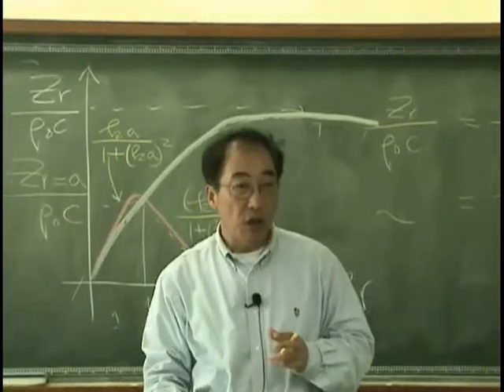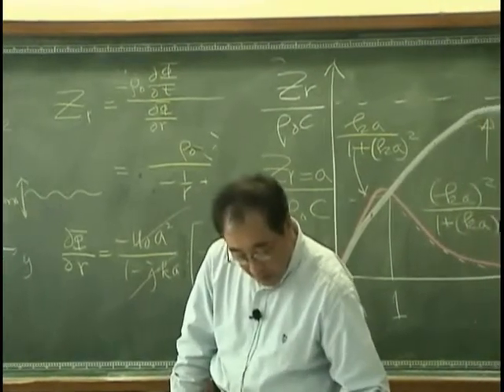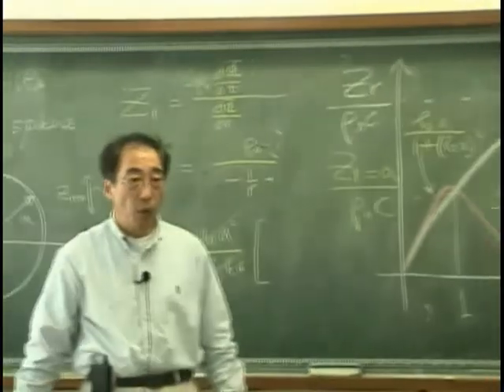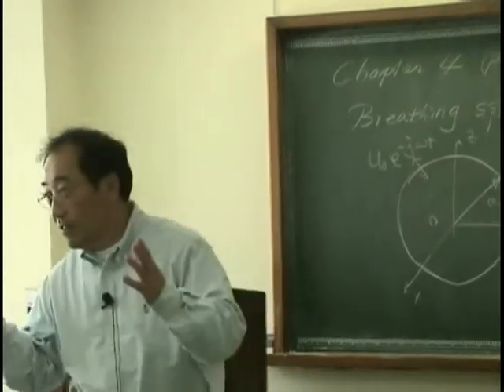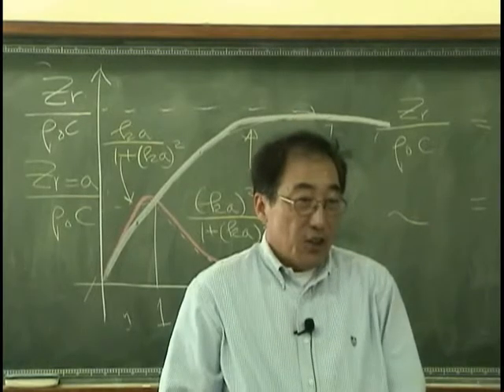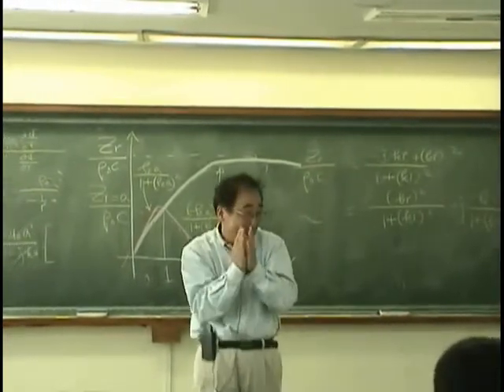[Lecture 16-7(end): Radiation of a breathing sphere] Introduction to Acoustics by Yang-Hann Kim